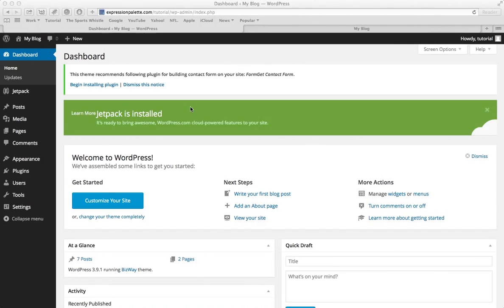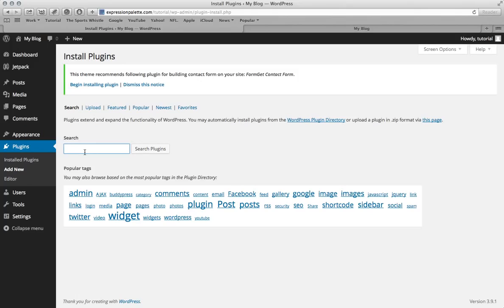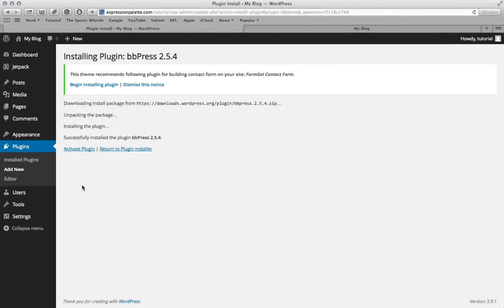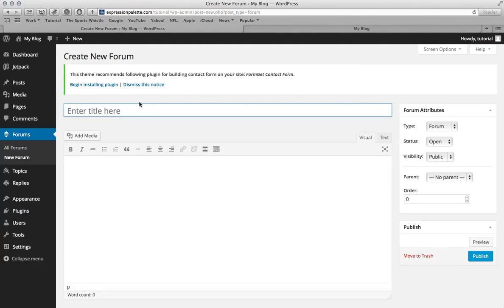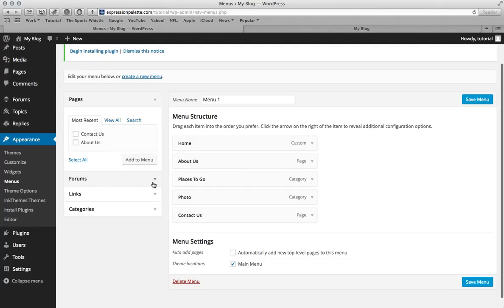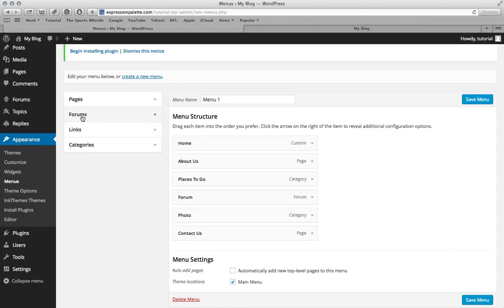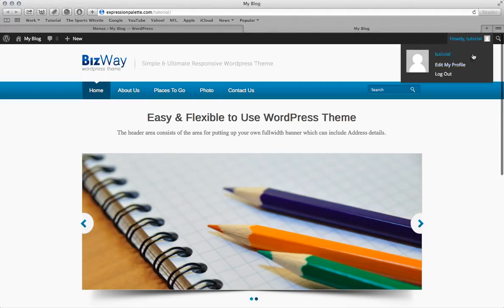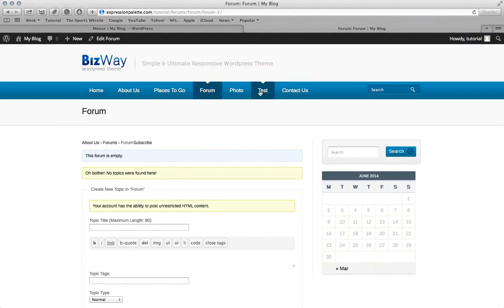What the best forum plugin for WordPress?